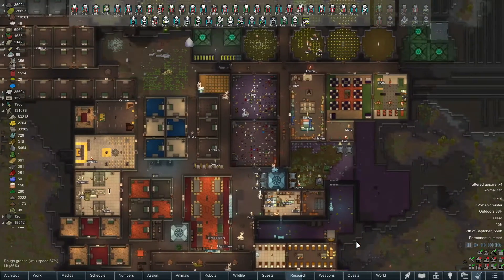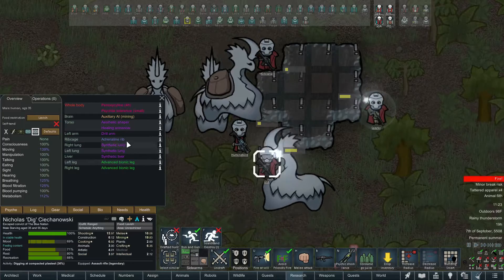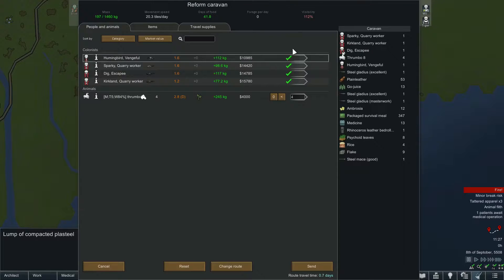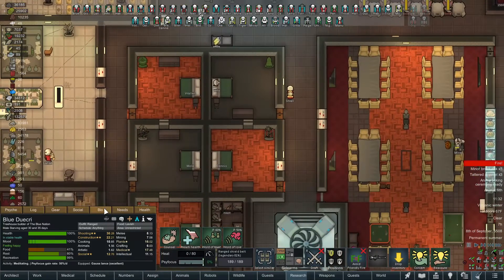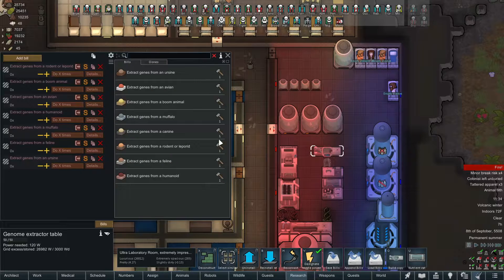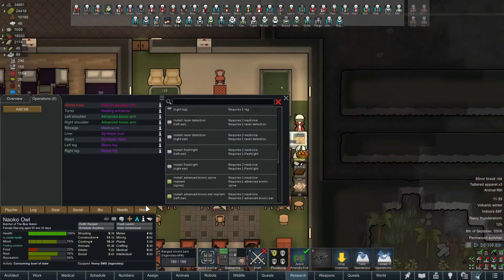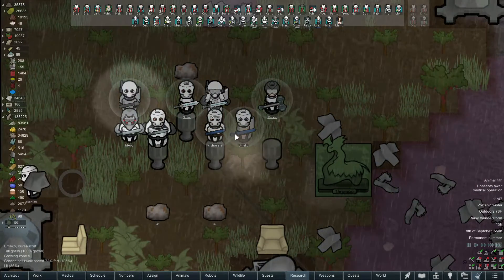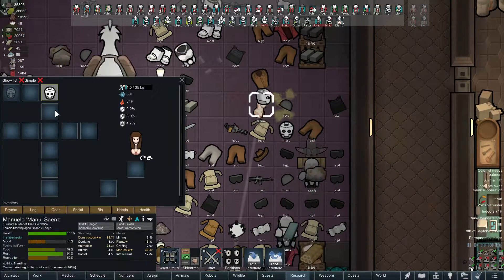RimWorld Future Technology Series - Ep 64 - Welcome Home Travelers!